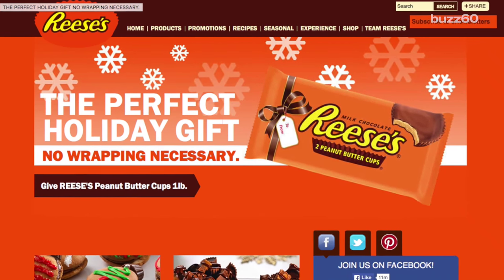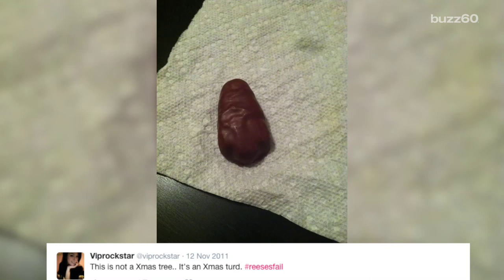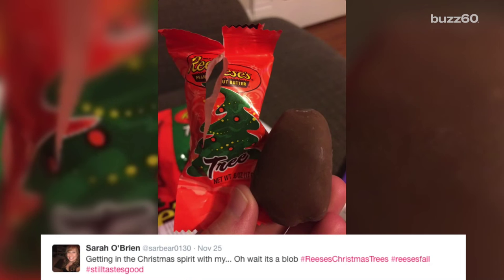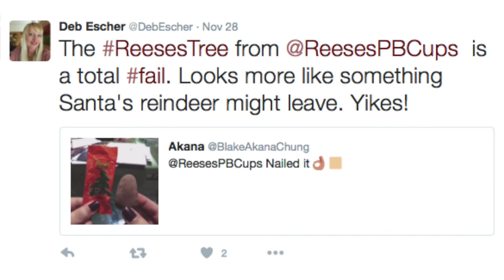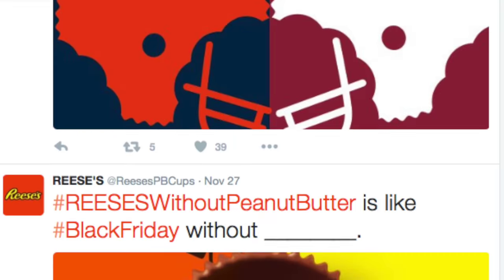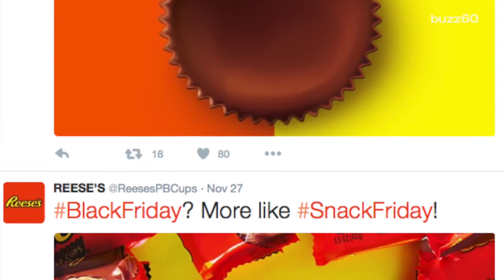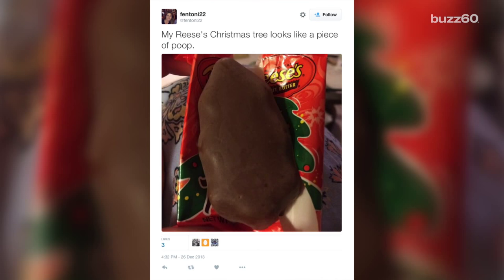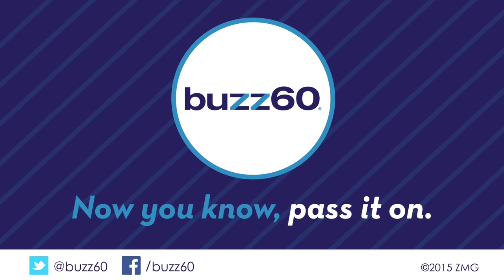Reese's holiday treat looks disgusting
It's usually pretty difficult to resist a Reeses Peanut Butter Cup...until now.  They candy maker is disappointing customers with a holiday version of the treat.  Keleigh Nealon (@keleighnealon) has the story!